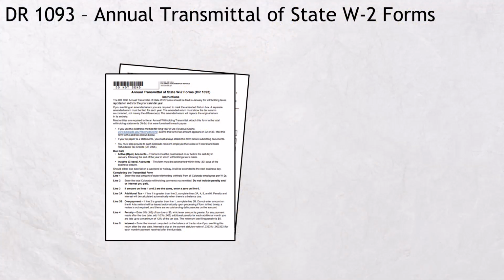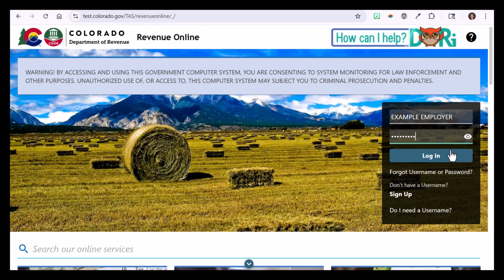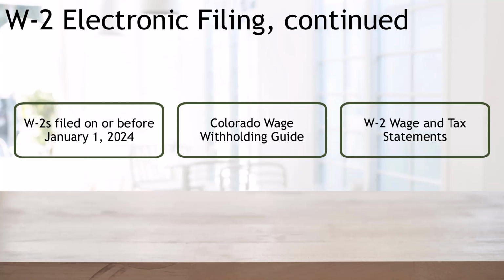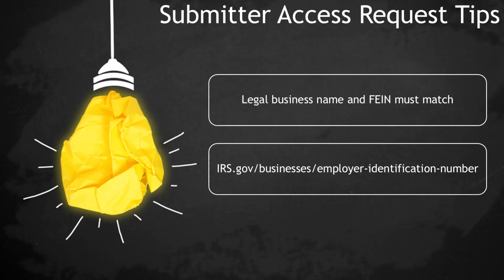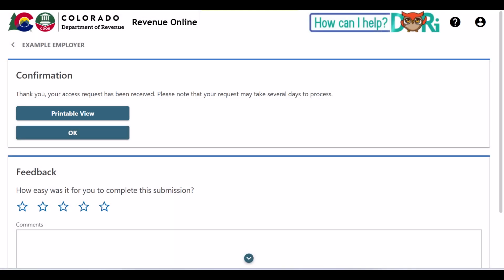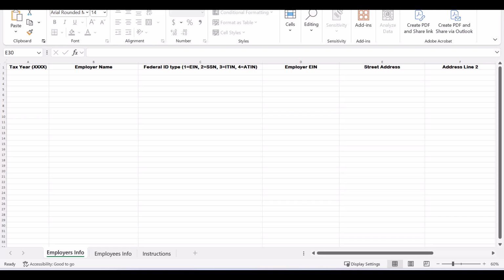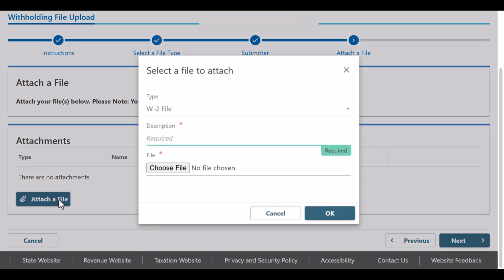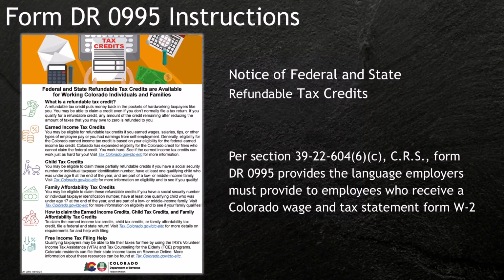Colorado Wage Withholding: DR 1093 - Annual Transmittal of State W-2 forms & Year-End W-2 Submittals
00:00 Introduction
00:13 Agenda
00:23 Form DR 1093
02:30 DR 1093 Caution
03:57 Ways to file form DR 1093
04:06 How to file form DR 1093
07:23 How to submit employee W-2s
09:11 W-2 Electronic Filing Tips
09:44 Requesting Submitter Access
10:24 Third-Party Submitter Access
10:40 DR 0145
11:51 Submitter Access Request Tips
13:08 Preregister to submit W-2s
15:22 Preregister through an ROL login
17:21 Preregister through ROL without a login
18:32 Helpful tips when submitting W-2 XLSX
20:36 How to submit W-2s electronically
20:59 Employers tab
22:25 Employees tab
24:03 Submitting W-2 XLSX in Revenue Online
26:37 Business closes
27:11 W-2C
28:18 Prevent Fraud
29:29 Form DR 0995
30:49 Additional Resources
30:59 Thank You!